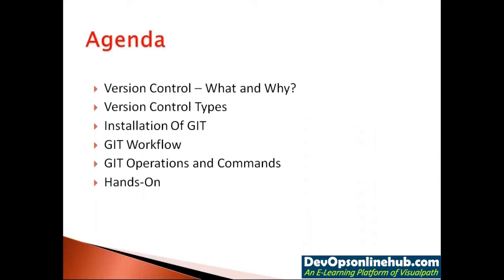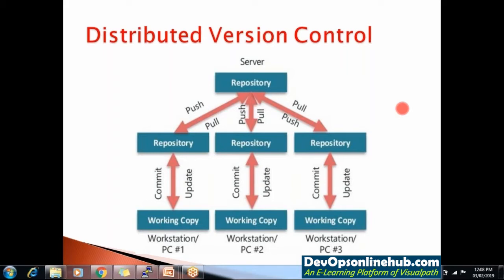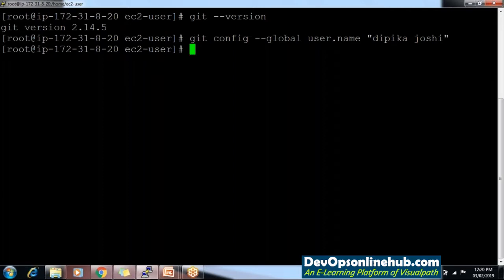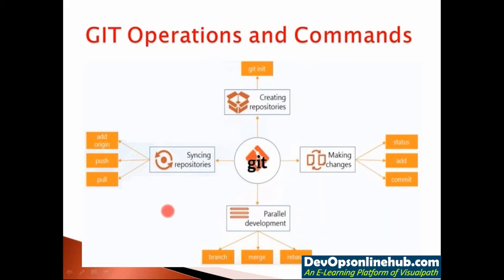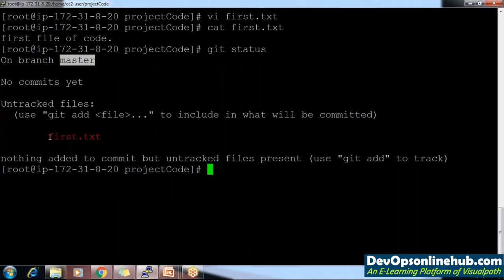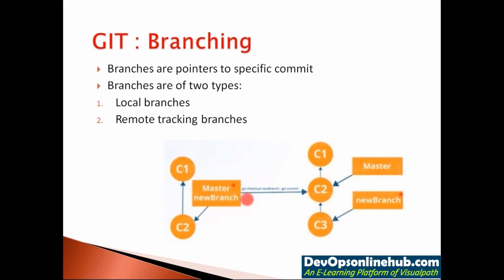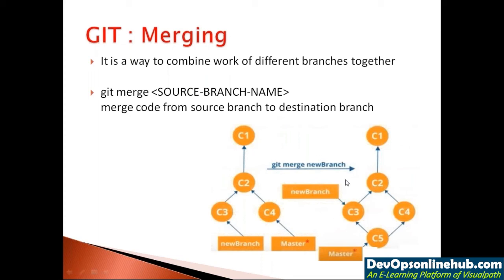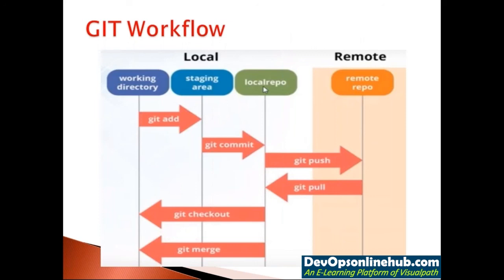What Is Bitbucket ||How To Use Bitbucket || Introduction To Bit Bucket || Class - 01||By Visualpath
Bitbucket is a Git-based source code repository hosting service owned by Atlassian. Bitbucket offers both commercial plans and free accounts with an unlimited number of private repositories. Bitbucket Cloud is a Git based code hosting and collaboration tool, built for teams. Bitbucket's best-in-class Jira and Trello integrations are designed to bring the entire software team together to execute on a project. The main difference between Git and Bitbucket is that Git is a distributed version control system, while Bitbucket is a web-based version control repository hosting service for development projects that use Git or Mercurial.